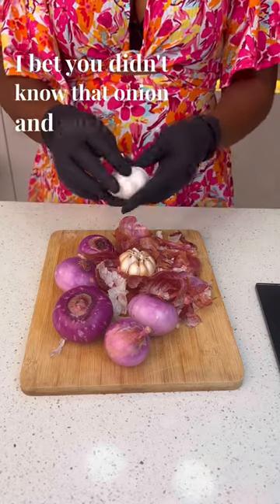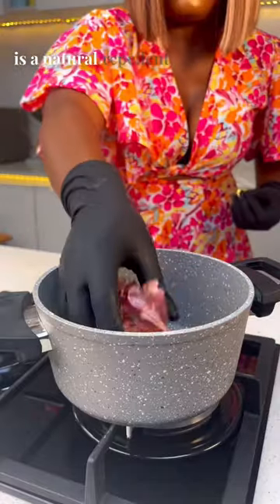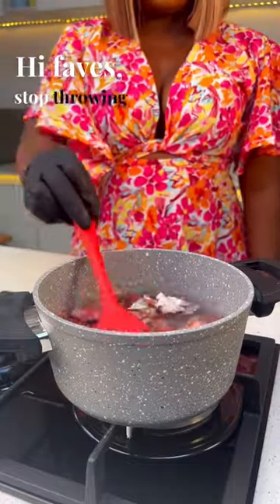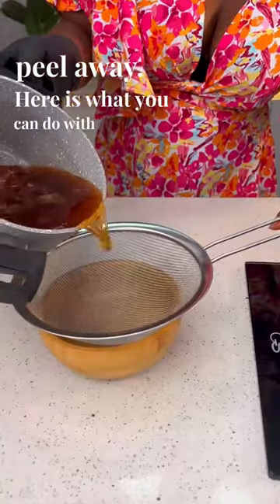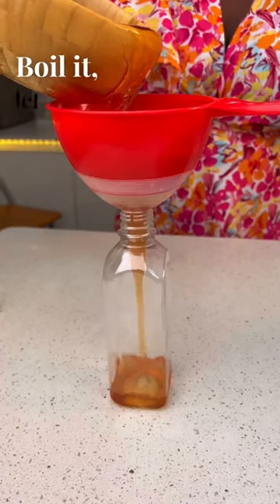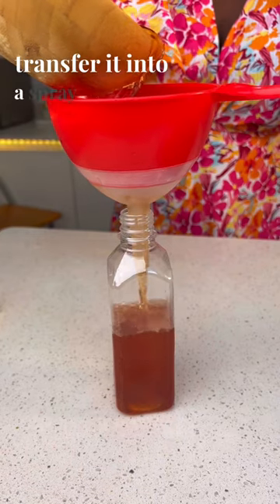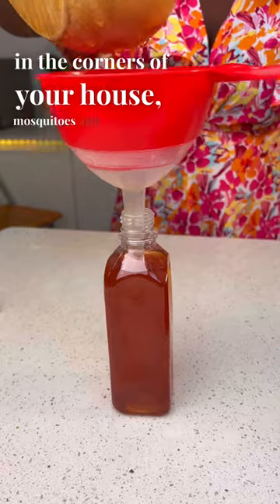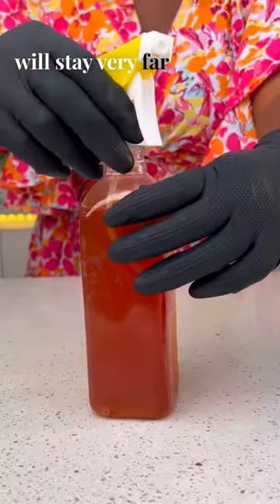Stop Throwing Out Your Onion Peel! Do This Instead!